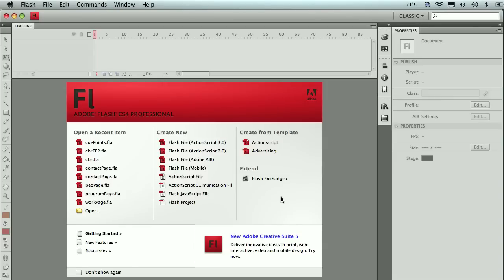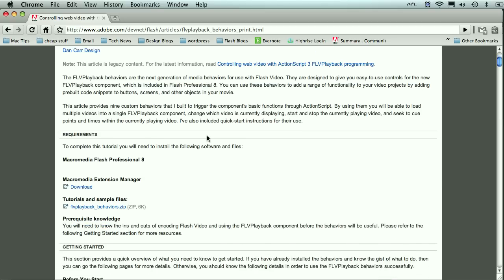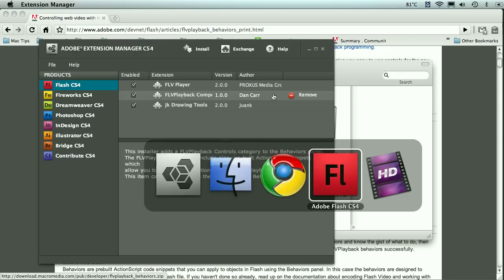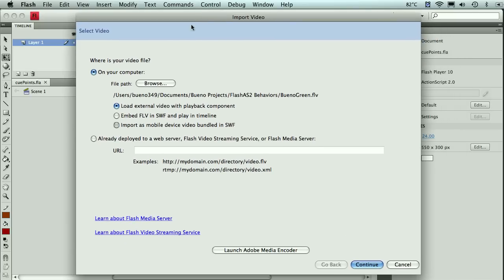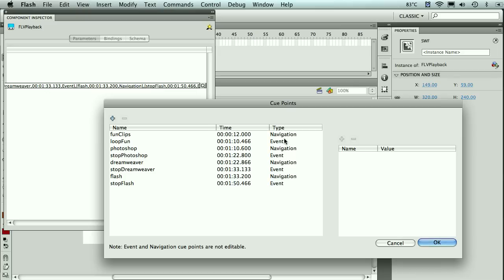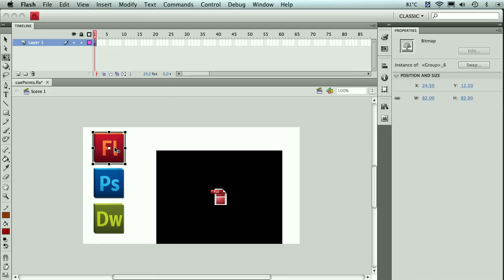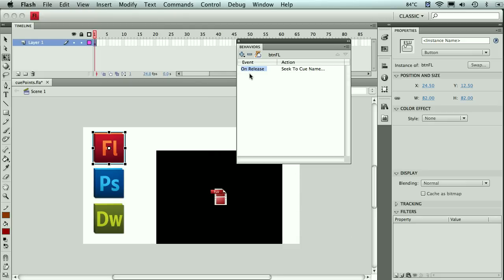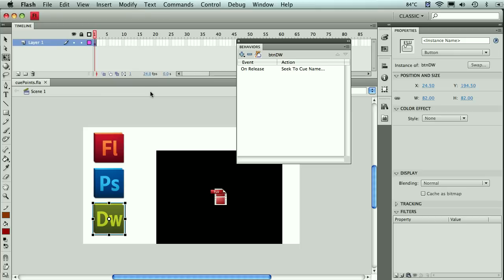Flash Cue Points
In this tutorial, Anthony Bueno shows you have to control video with cue points using behaviors from a really cool extension.